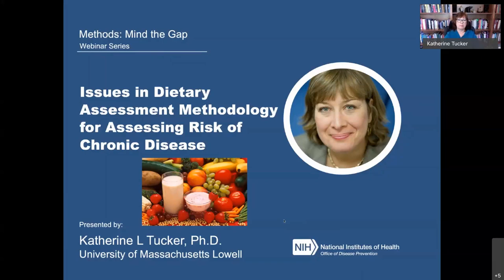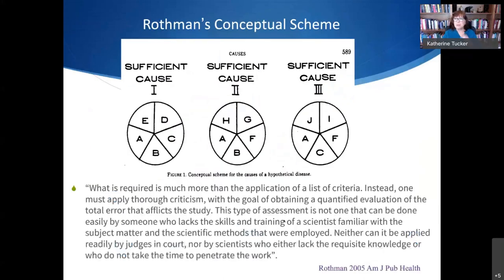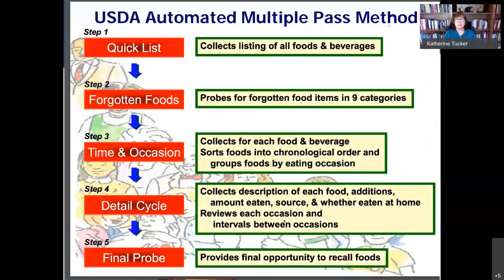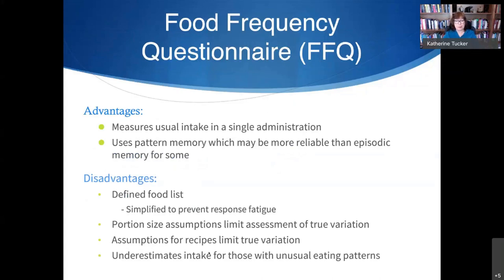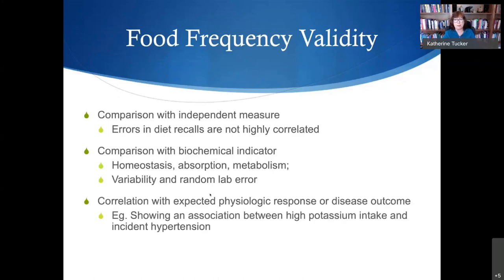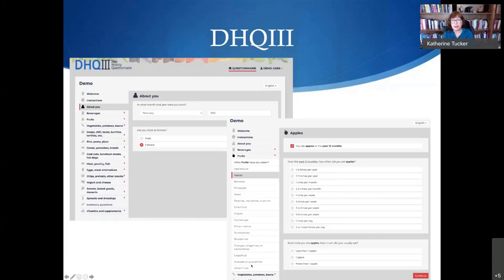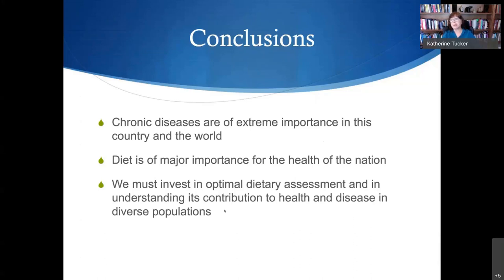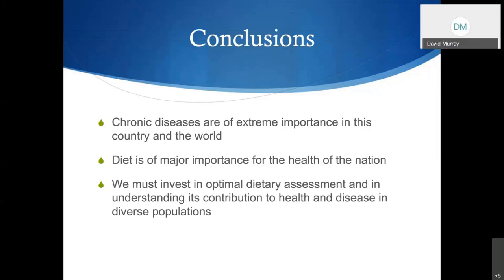Issues in Dietary Assessment Methodology for Assessing Risk of Chronic Disease - MtG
This presentation covers approaches to dietary assessment for estimating usual intake for the purpose of relating intake of nutrients, foods, and food patterns to chronic health conditions such as diabetes, heart disease, stroke, cognitive decline, bone loss, and others. Limitations to existing methods, considerations for validity in diverse populations, and approaches for improving estimates in future work is also discussed.